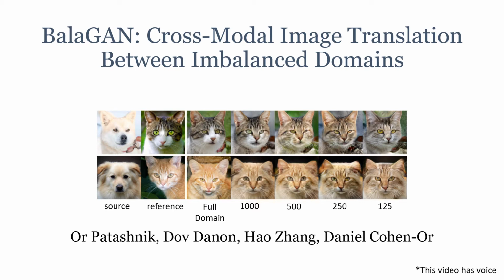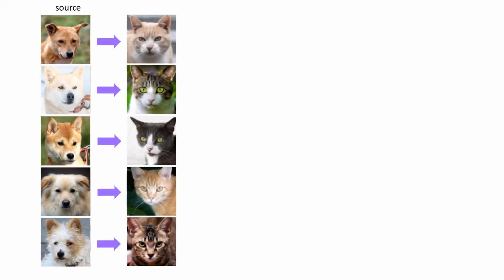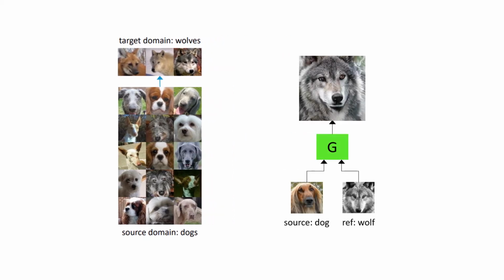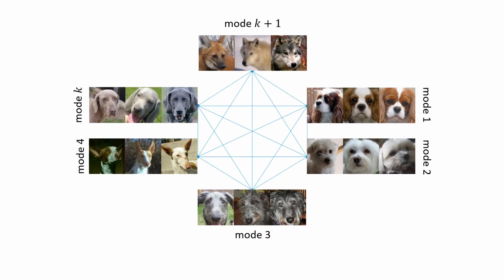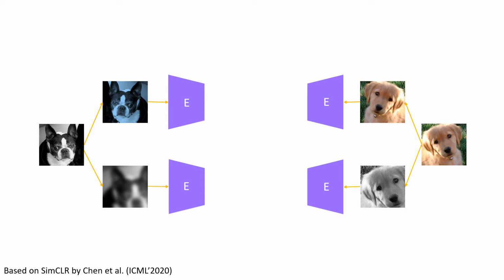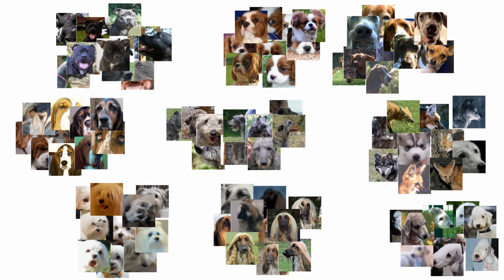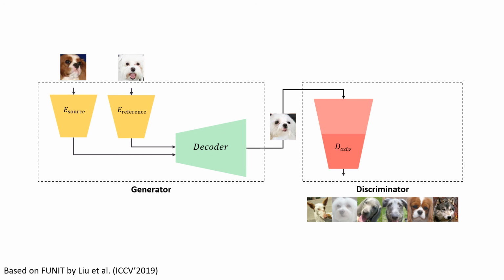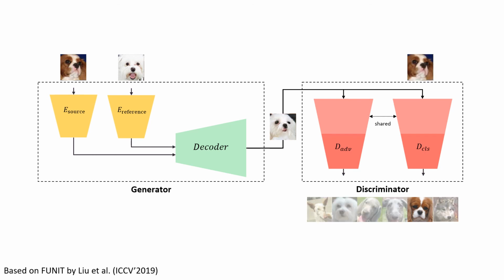BalaGAN: Cross-Modal Image Translation Between Imbalanced Domains